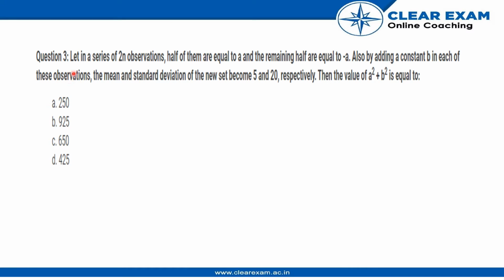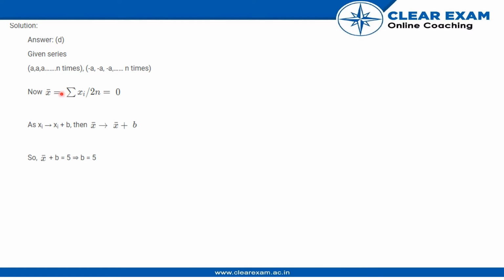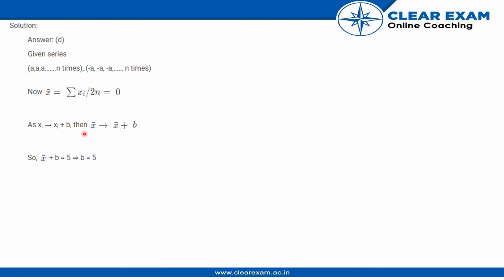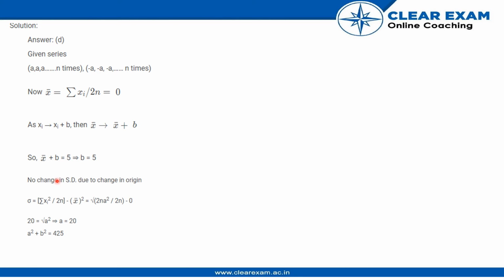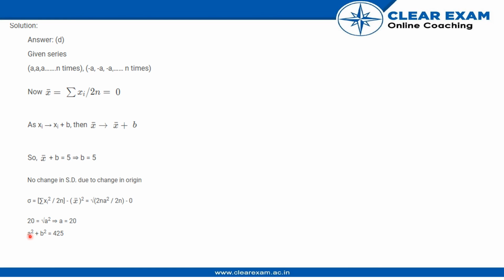JEE Mains Previous Year Paper 2020 | 18th March-Shift2 | MATHS | ClearExam | Question 3